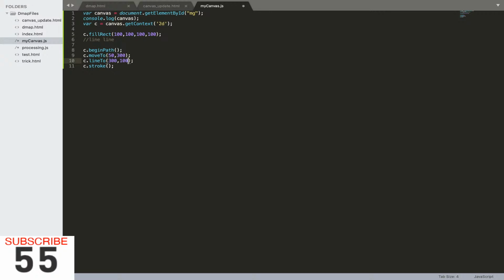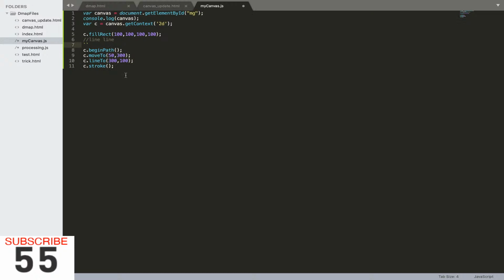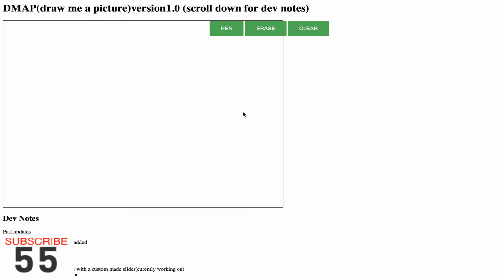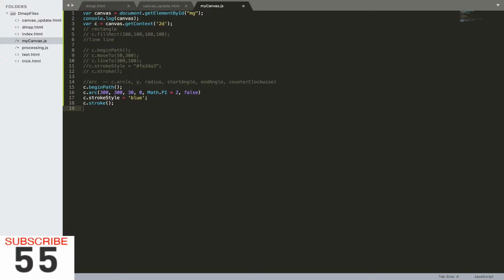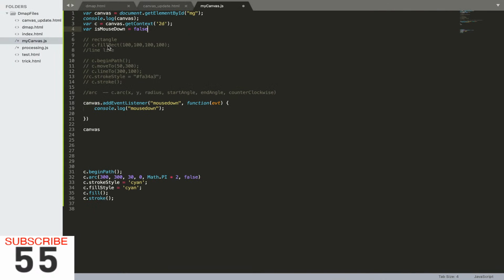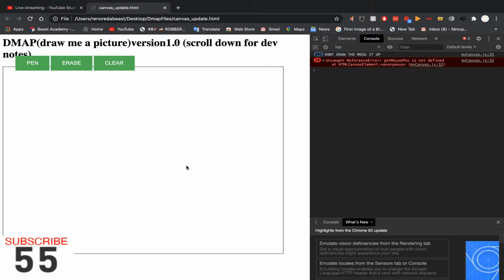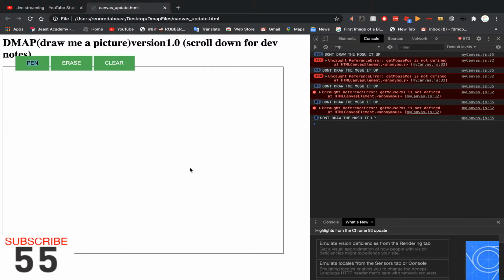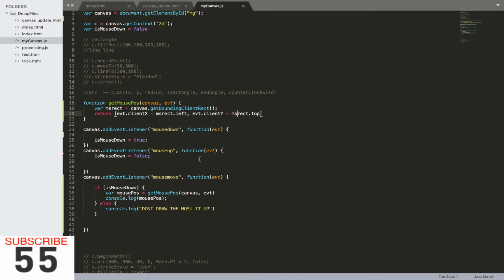DMAP Dev updates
Converting DMAP website from processingjs to html5 canvas